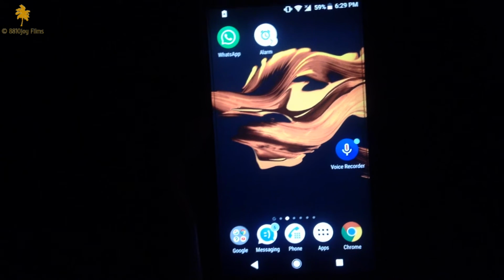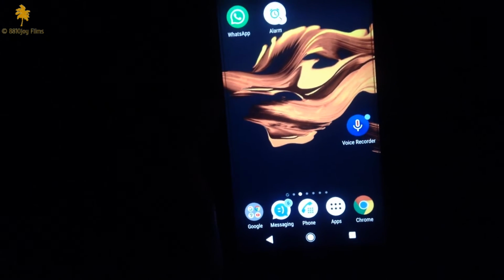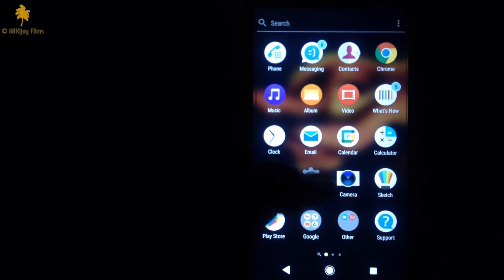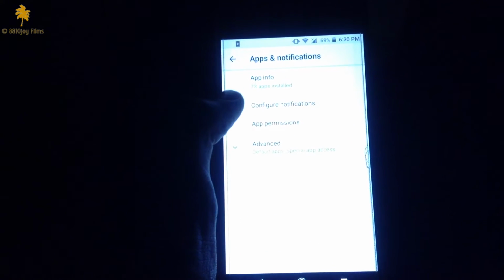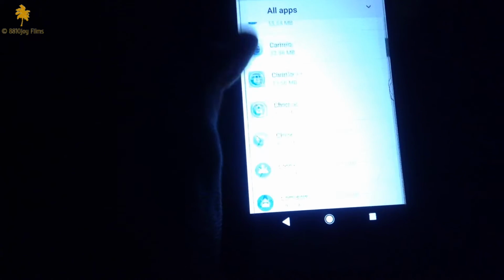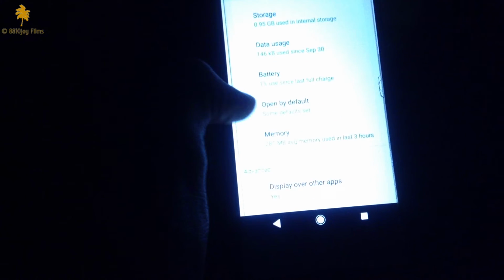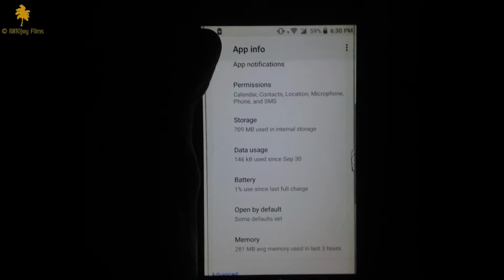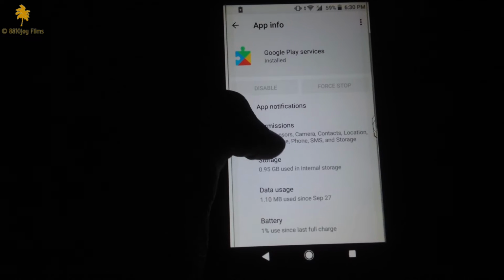How to fix Lag in BGMI | BATTLEGROUNDS MOBILE INDIA